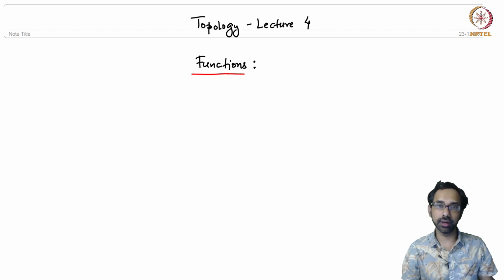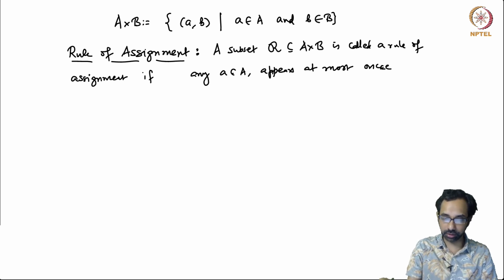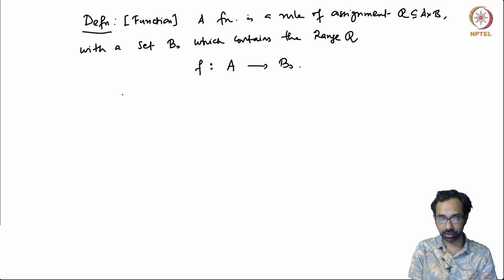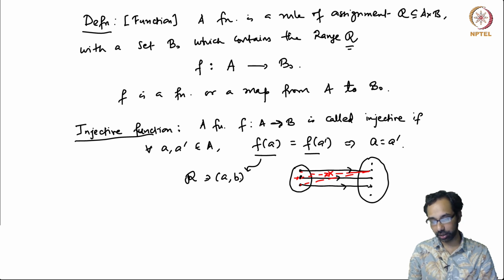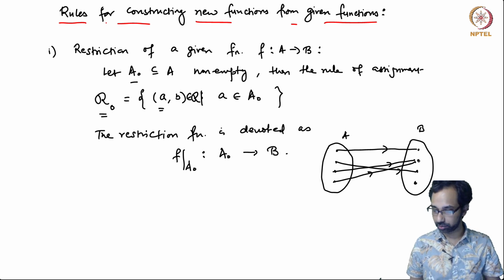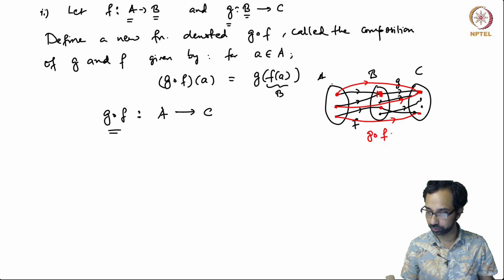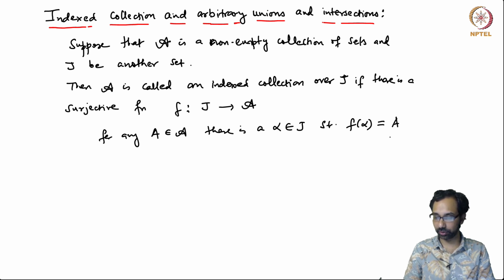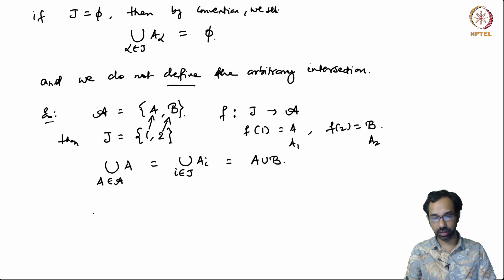mod01lec05 - Functions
What is a function? We define a function between two (non-empty) sets in terms of Cartesian products and rules of assignment. Injective, Surjective, and Bijective functions are explained which are fundamental to all of mathematics. Two methods are described to construct new functions from given ones, namely restriction and composition. Finally, we define what we mean by an indexed collection of sets, and describe arbitrary unions and intersections of such indexed collections.